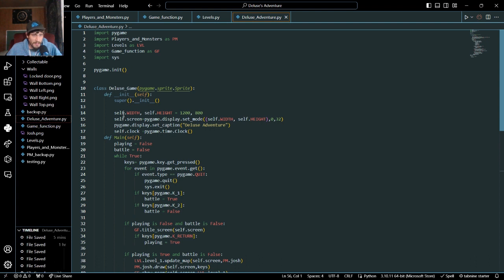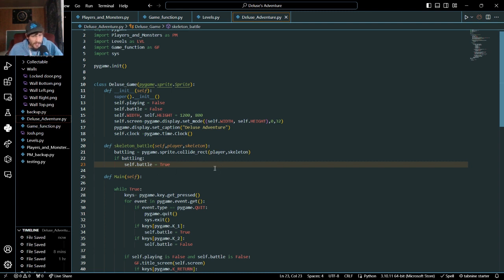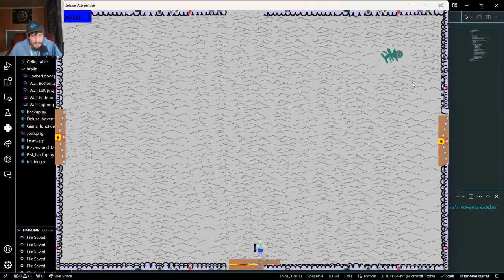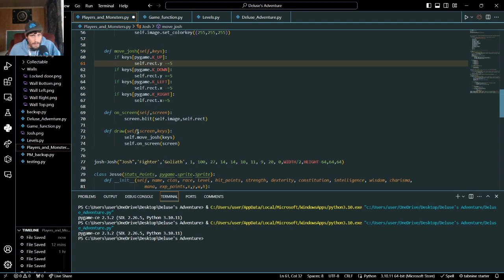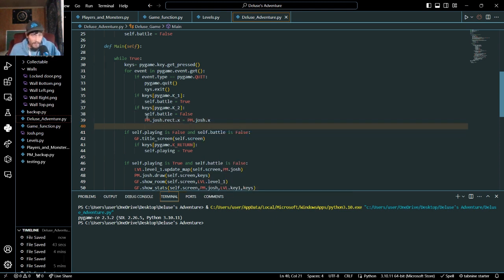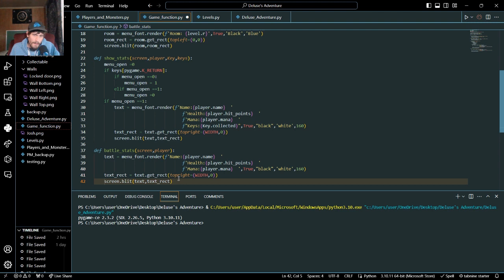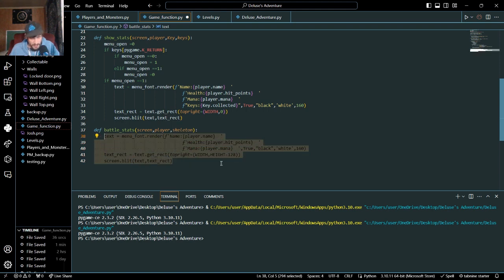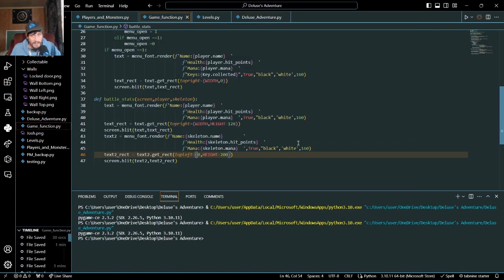Making an RPG: Battle Window Cont.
In this video I get the battle screen to appear and then I put stats boxes under the player and the enemy. Thanks